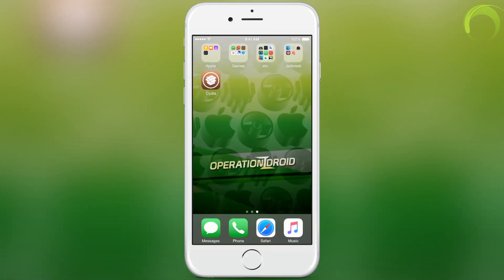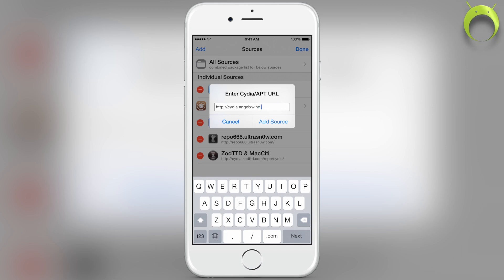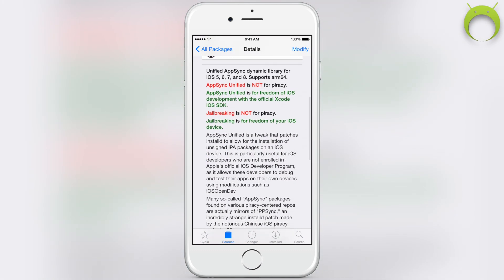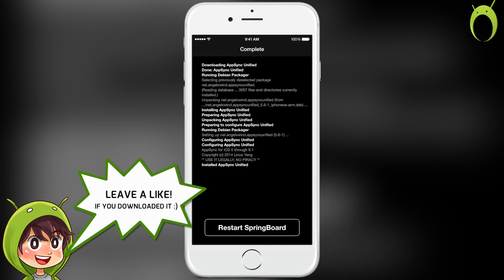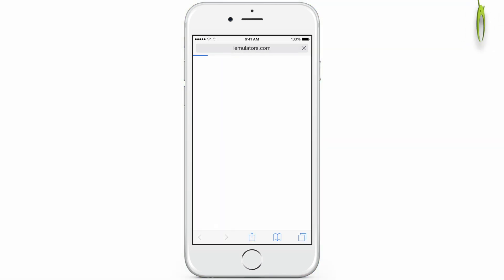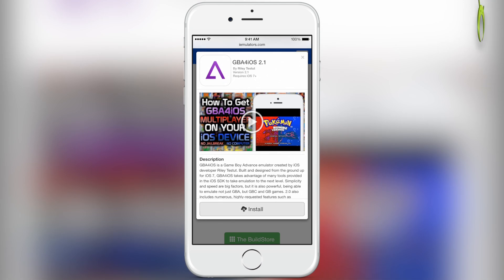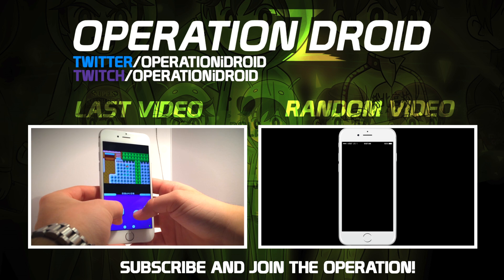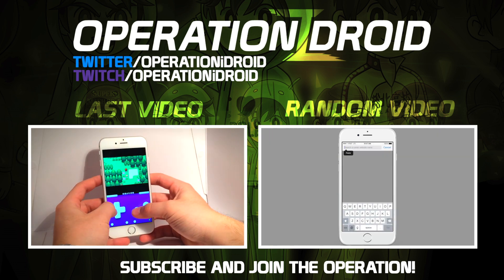How To Get FREE iEmulator Applications! (App Sync Unified) (Jailbreak) iPhone iPad iPod Touch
Leave a Like for App Sync Unified on iOS for iEmulator applications!

Hey OPERATION in this video I'll be showing you How To Get iEmulator applications on your jailbroken device! Thanks and Welcome to the OPERATION :)